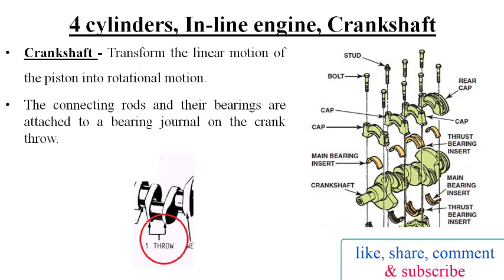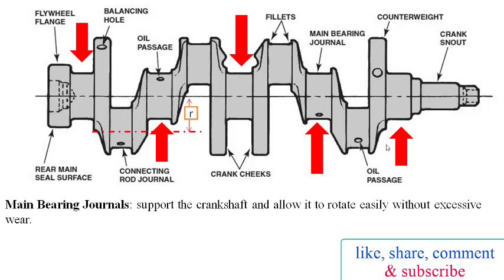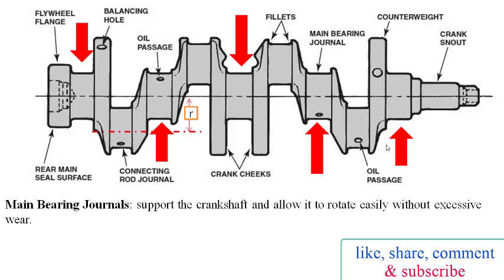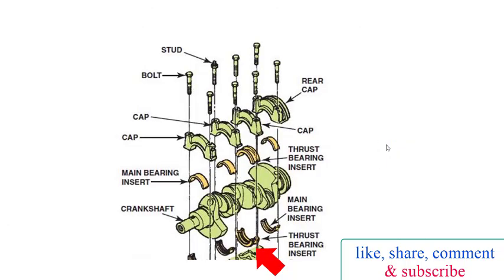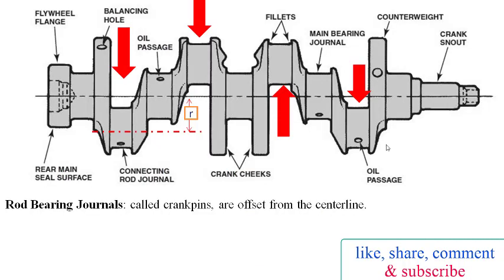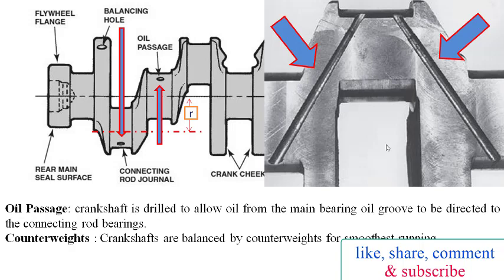Crankshaft Diagram for in line engine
Draw a sketch of crankshaft of 4 cylinders   in-line engine and show/explain the major parts of Crankshaft